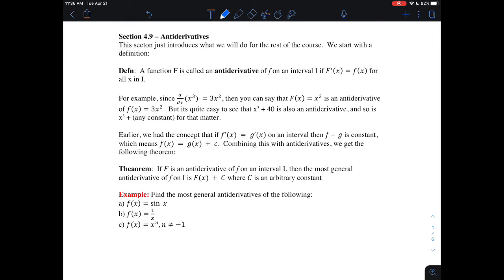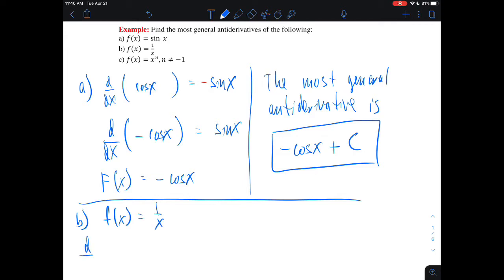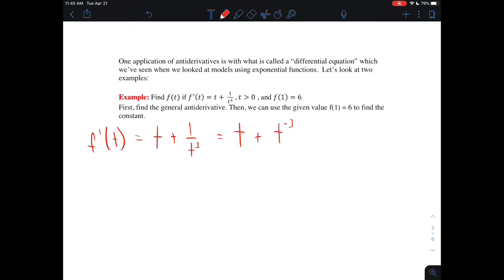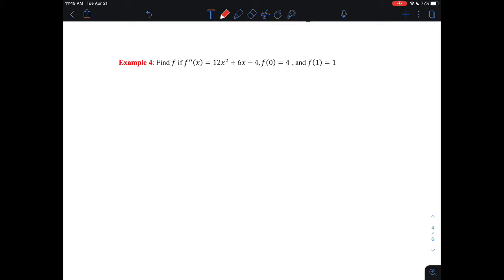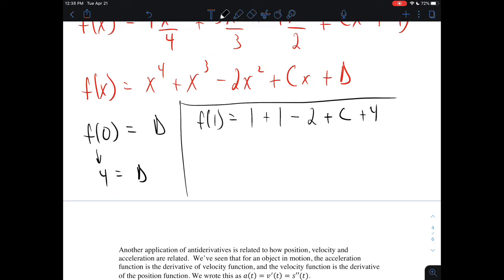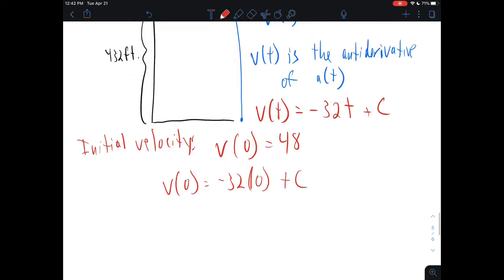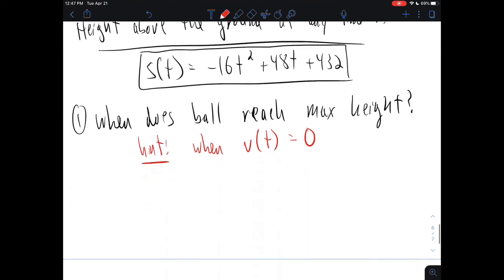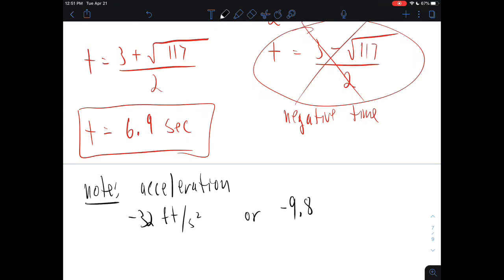Math 60 Section 4.9 Antiderivatives